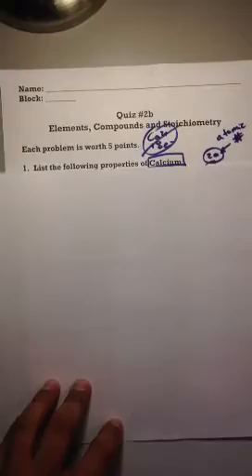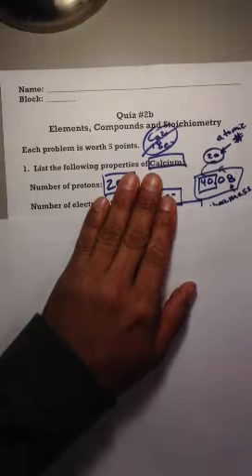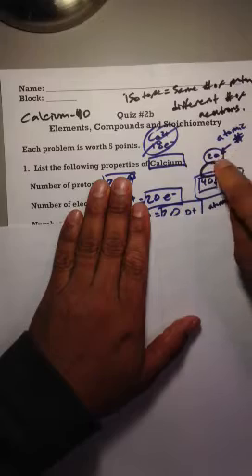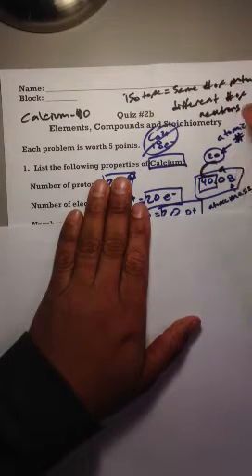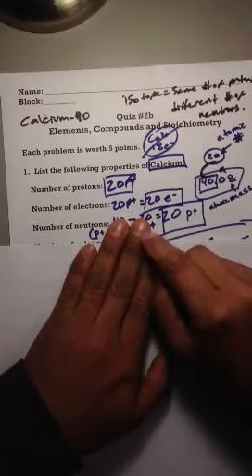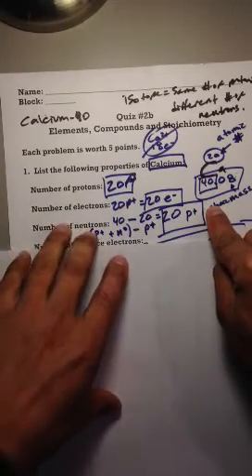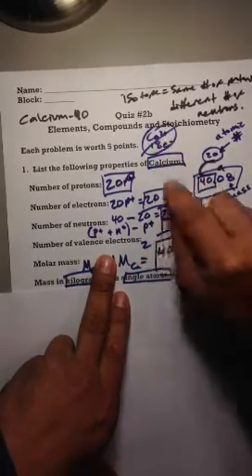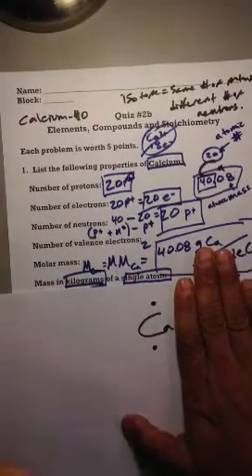quiz 2b. #1 part 1. atomic structure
find the protons, neutrons, electrons, valence electrons and the molar mass of calcium atoms.